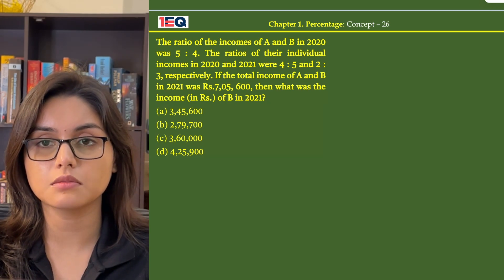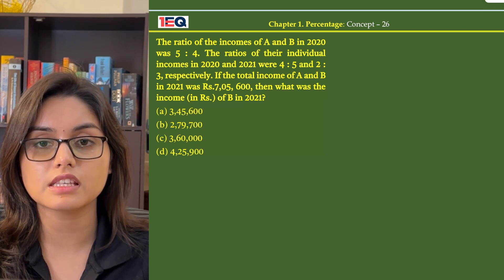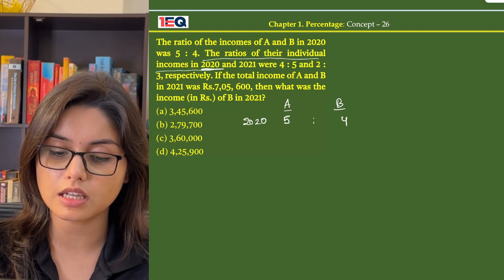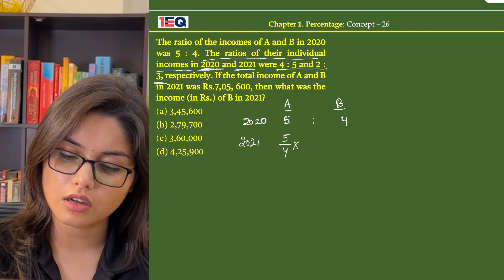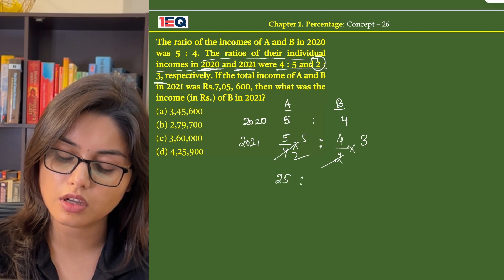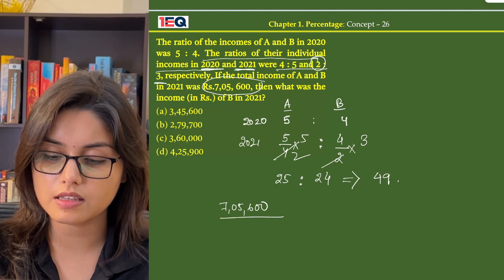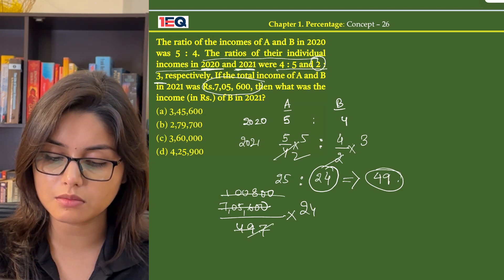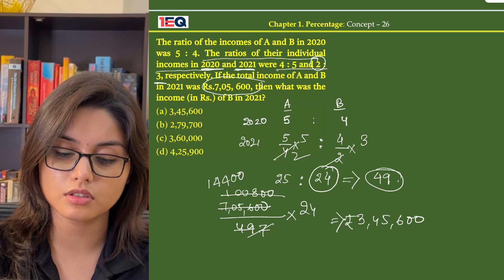Concept 26 | Percentage | 1EQ SSC Maths Complete Revision Book | SSC CGL CHSL CPO GD MTS 2024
The ratio of the incomes of A and B in 2020 was 5 : 4. The ratios of their individual incomes in 2020 and 2021 were 4 : 5 and 2 : 3, respectively. If the total income of A and B in 2021 was Rs.7,05, 600, then what was the income (in Rs.) of B in 2021?

(a) 3,45,600
(b) 2,79,700
(d) 4,25,900

1EQ SSC Maths Complete Revision Book